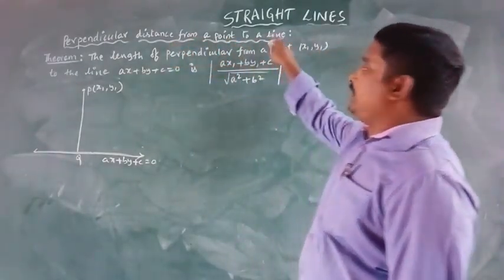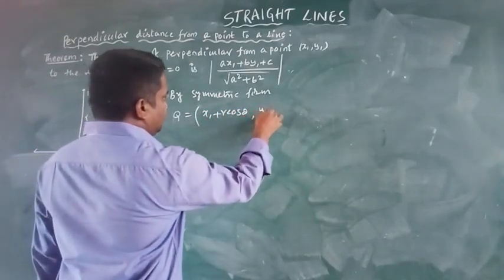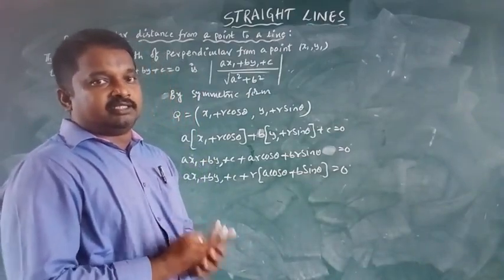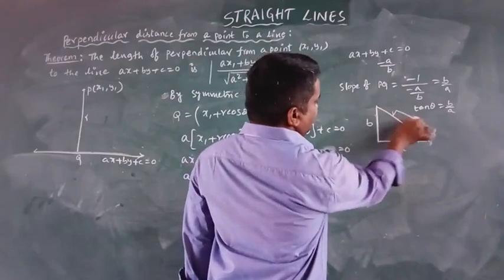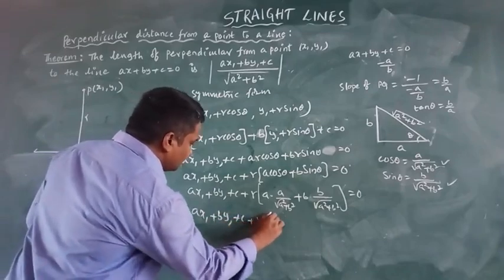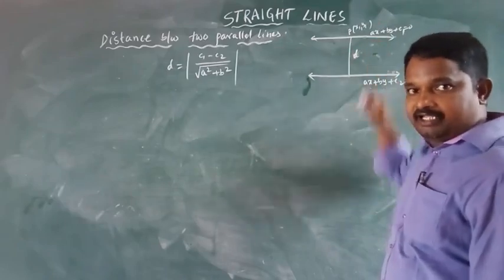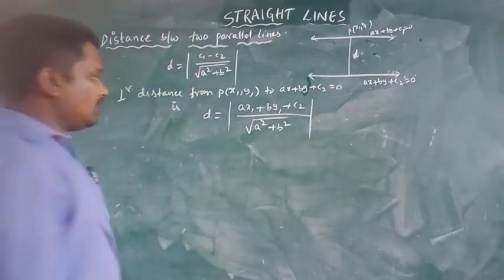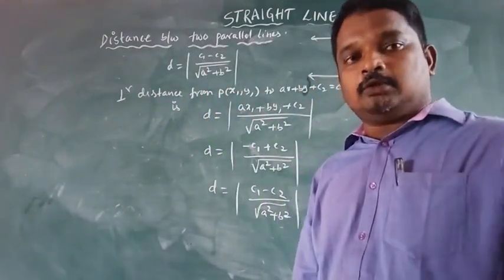27 March 2026